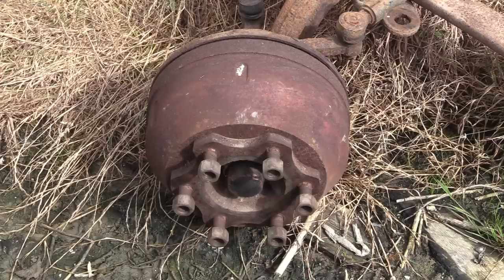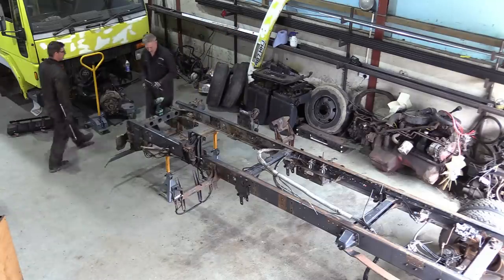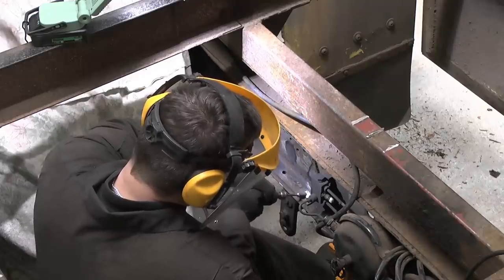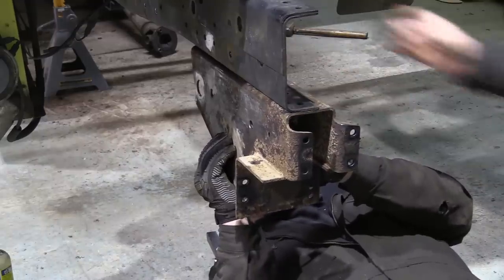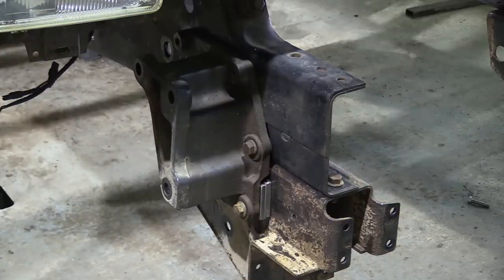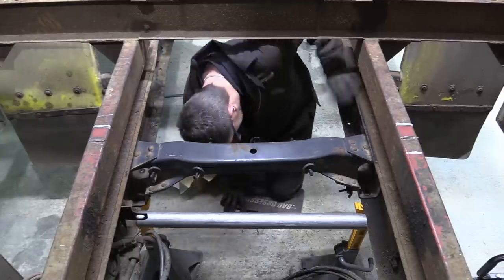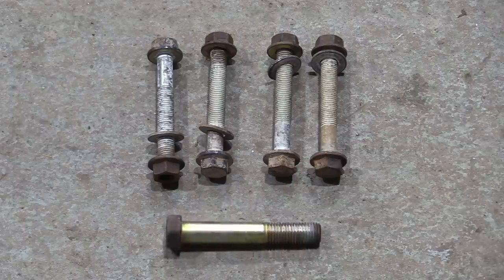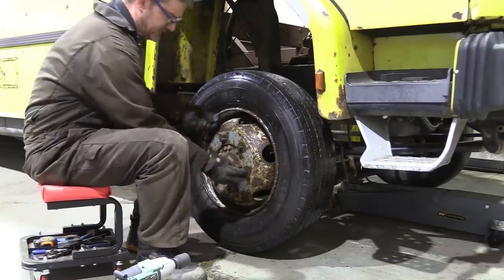The Escargot - RV/Camper Car Transporter Conversion - Part 4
In part 4 of our side project, Nik reveals his cunning plan much to Richard's chagrin. We do some more stripping, more drilling, and there's a lot more impact gun action. The front axle gets some attention as we aim to get the truck back on her wheels.

And on Facebook too: @badobsessionmotorsport

Thanks to Winntec for the terrific lifting gear and gloves and to Kielder for the awesome cordless tools.